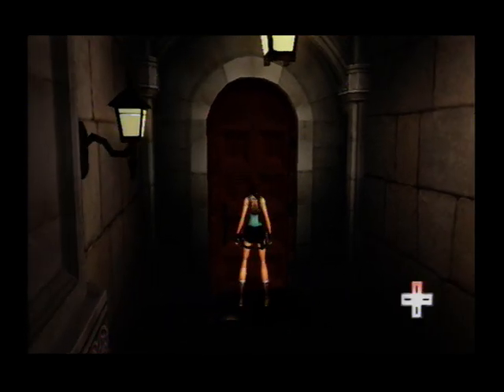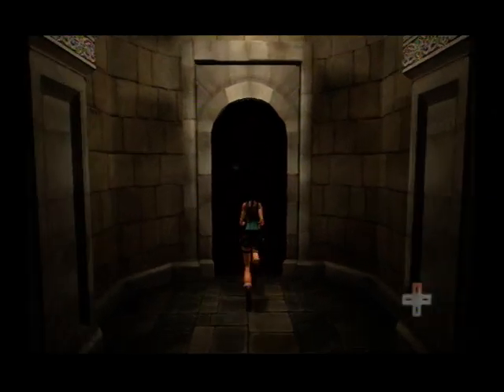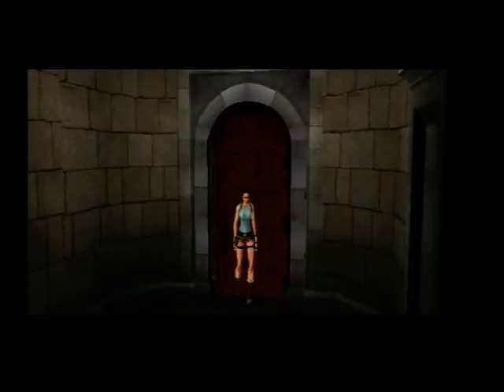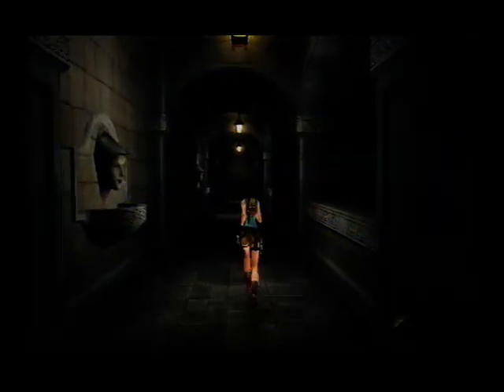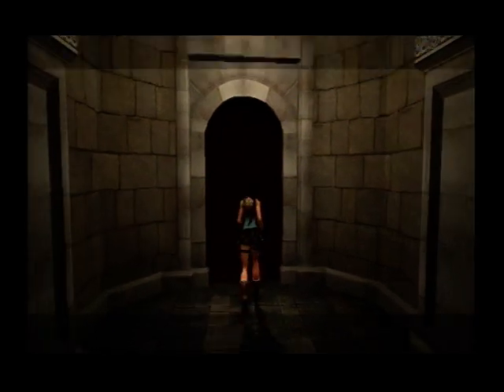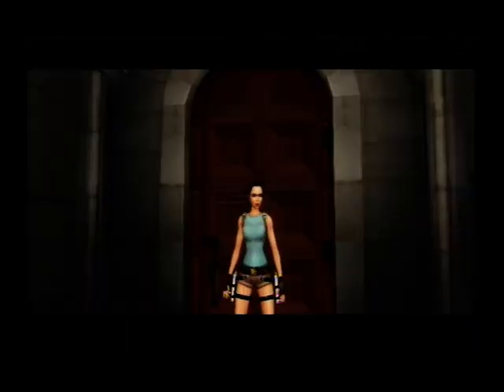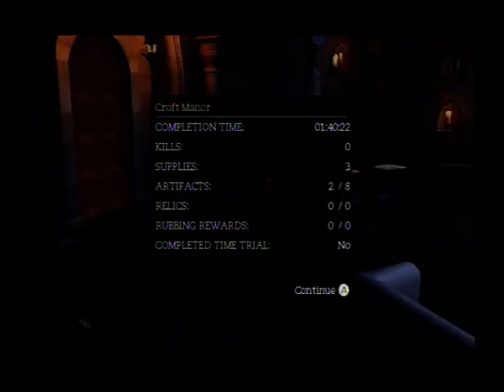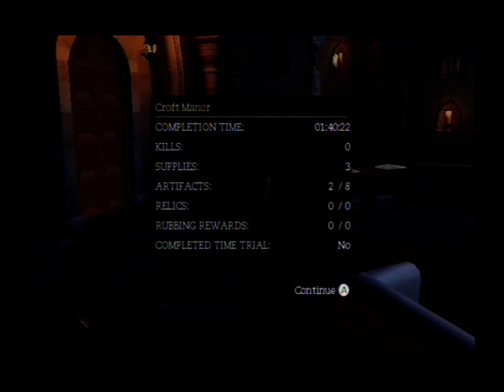Sweepyguy plays Tomb Raider Anniversary: Croft Manor #10 War Of Stone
A War Of Stone a great finsh to a great training section of the game as we unfortunately end our Croft Manor playthrough